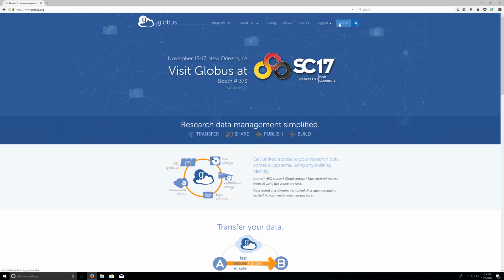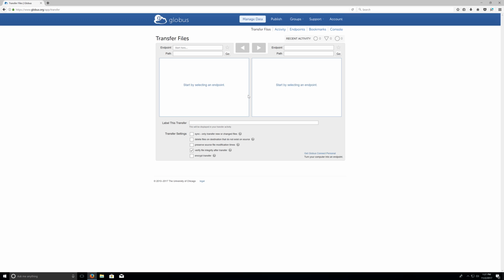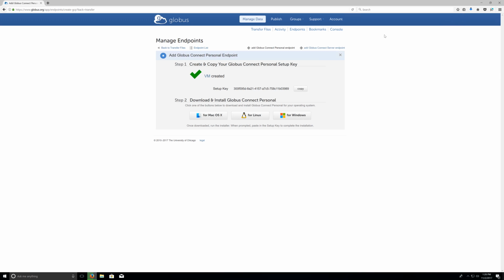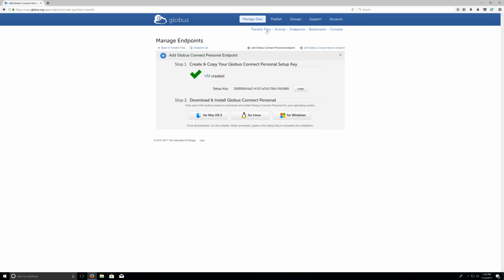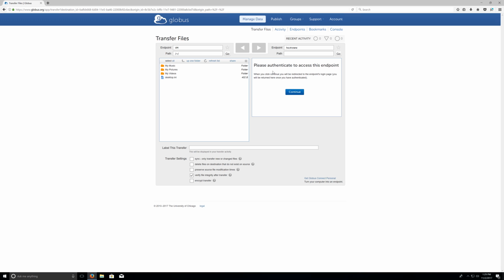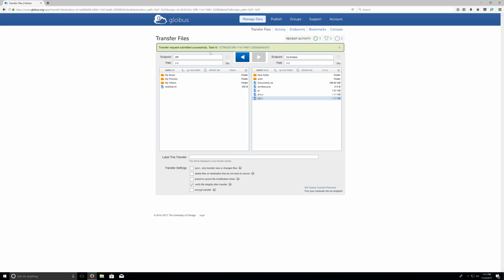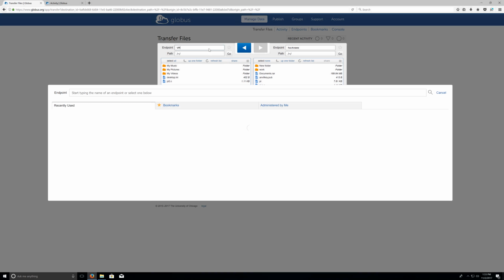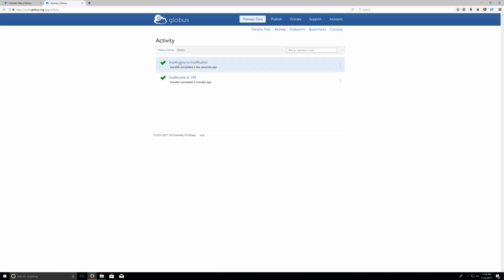Basic Globus Usage